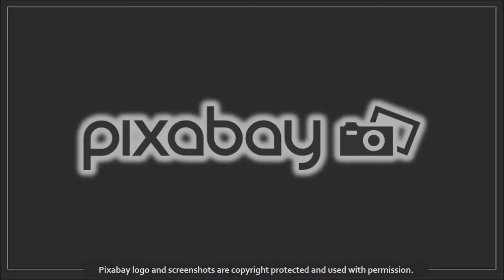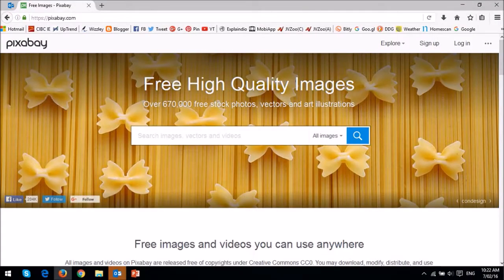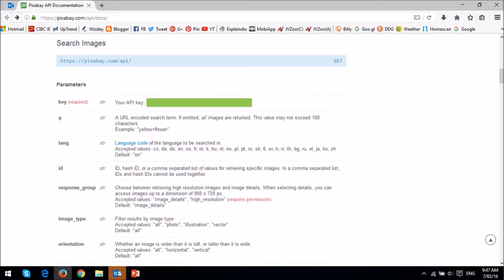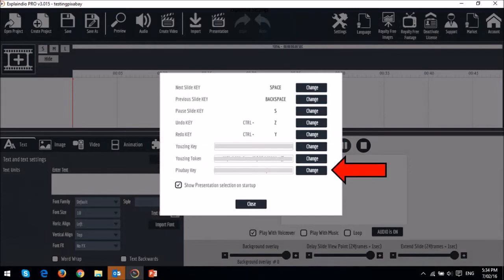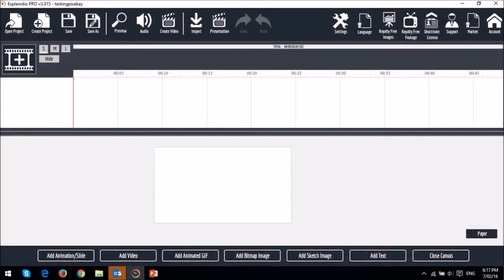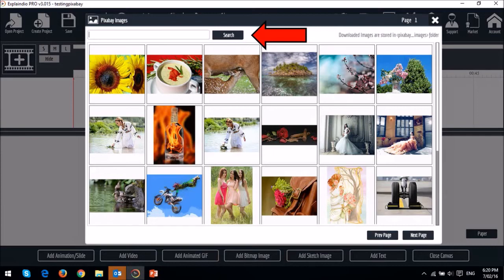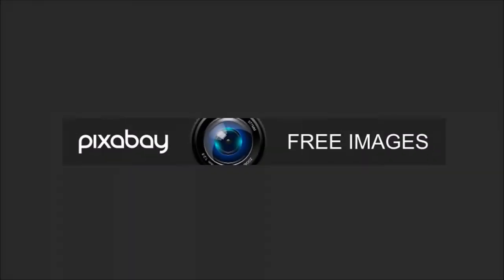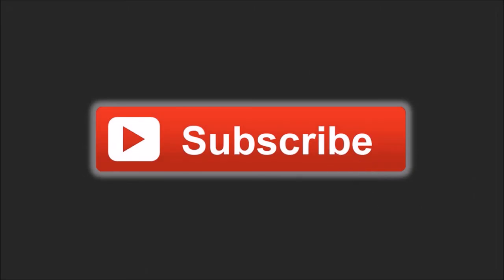How to Set Up Pixabay API in Explaindio 3.0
In this Explaindio video Tutorial, you will learn How to Set Up Pixabay API in EVC 3.0. The new version of Explaindio comes with integration of Youzign and Pixabay. These two API integrations allow you to access thousands of copyright-free images that can be used in your Explaindio video projects.

In order to set up your Pixabay integration with Explaindio, you will need to have a registered Pixabay account. Once you have an account, login and go to the API Documentation page where you will find your unque API key in the Search Images section. You will then have to enter this API key into Explaindio (under Settings).

Once you have this API set up, you will be able to access thousands of free images from the Pixabay website right from within Explaindio. I have created several Explaindio Tutorials and you can check my YouTube channel for my review an many more EVC 3.0 Tutorials (see the link below).

CREDITS:
- Commercial Rights to use videos, images and animations used in this video production.

- Pixabay and Youzign logos, graphics, and screenshots are copyright protected and used with permission.